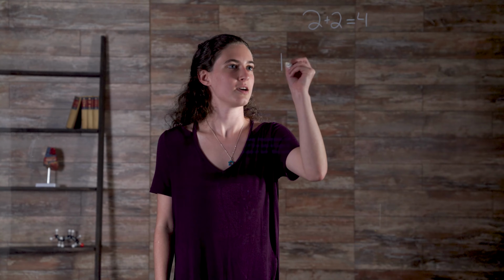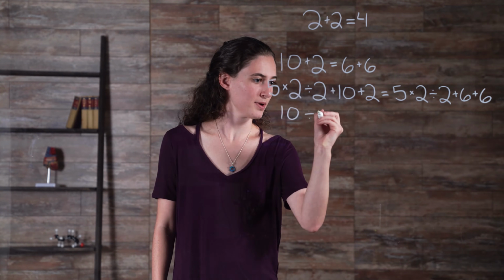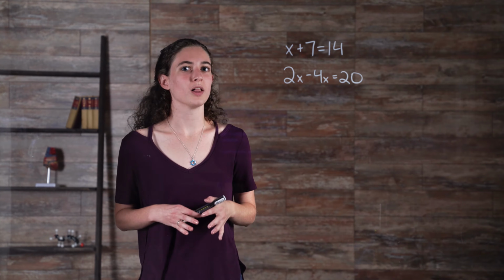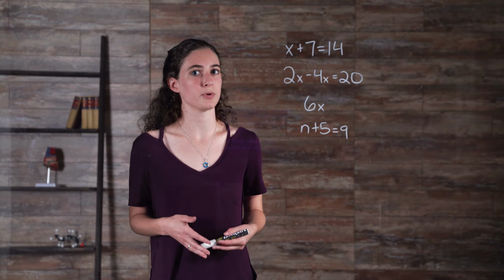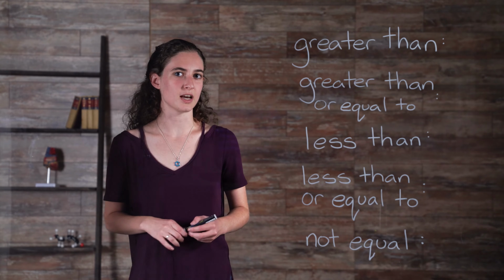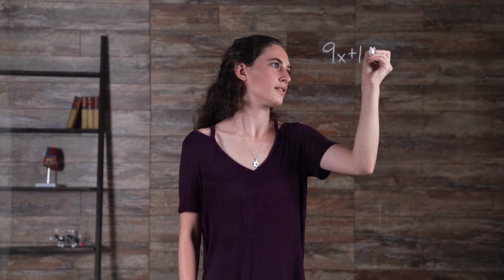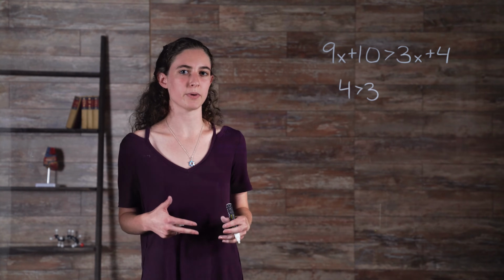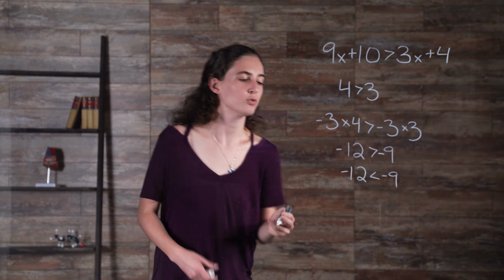Equations and Inequalities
Hi, and welcome to this Mometrix video on equations and inequalities. In this video, we’ll talk about their similarities and differences, what they mean, and we’ll break down, in a way that’s easy to understand, the sometimes confusing inequality signs.